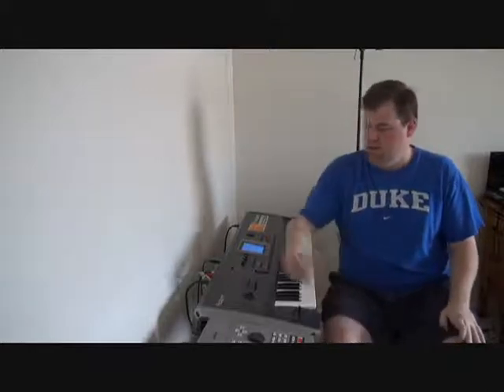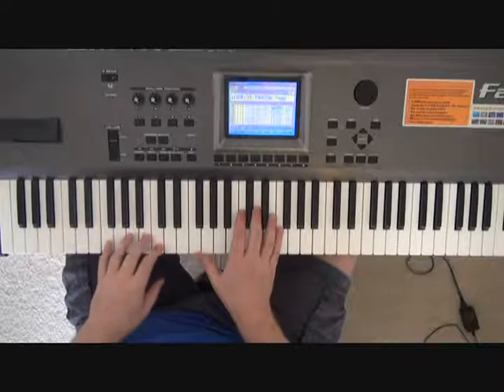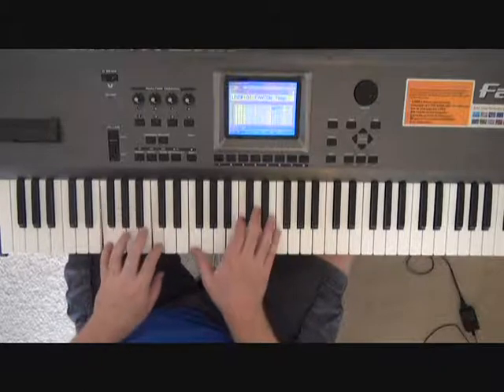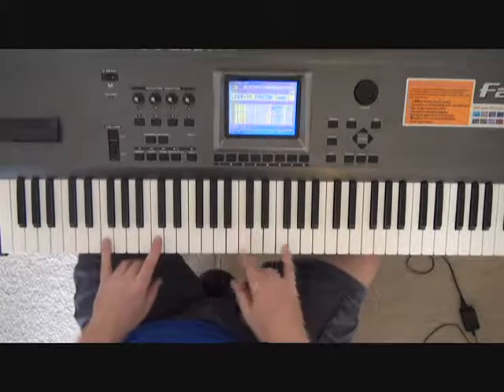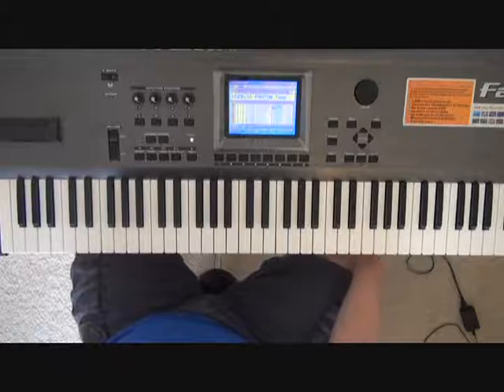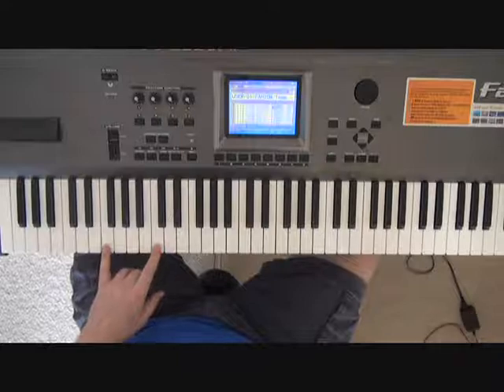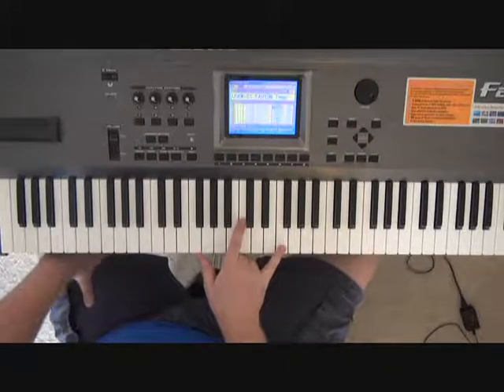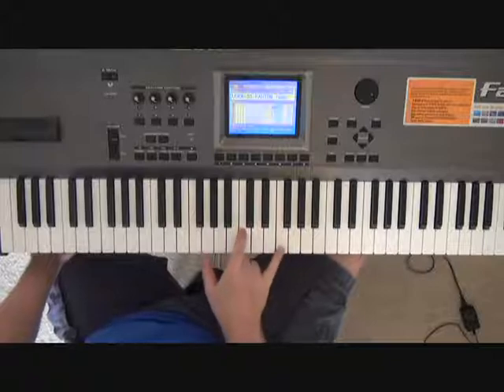How to Play Summer, Highland Falls, Free Tutorial!